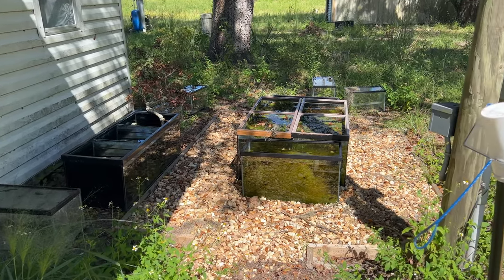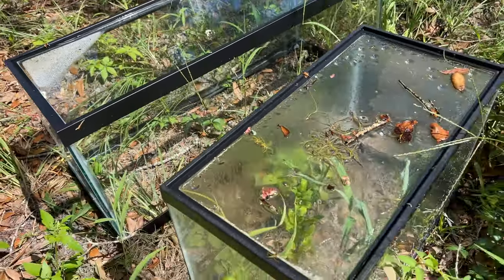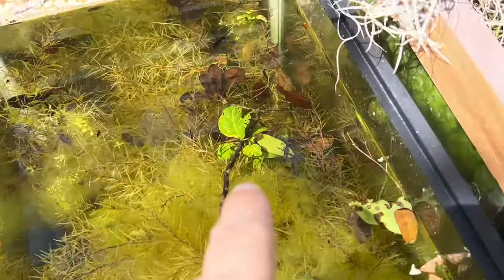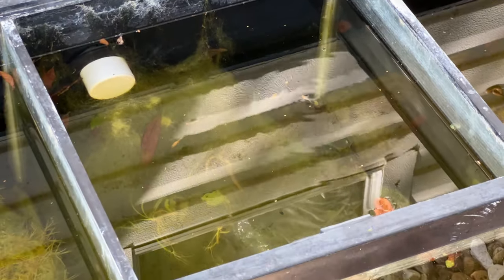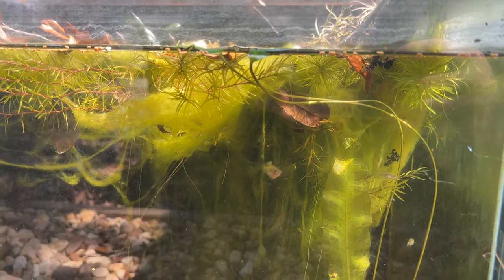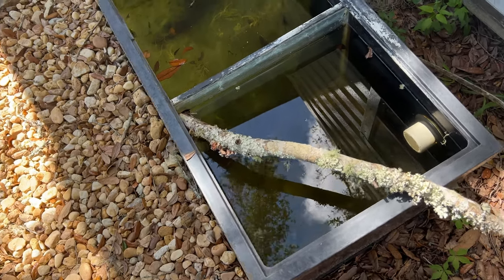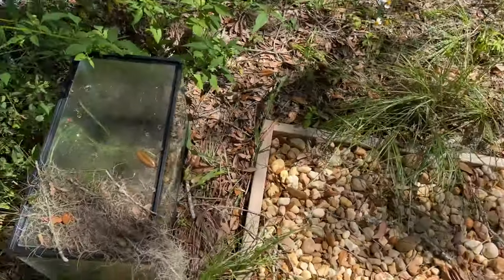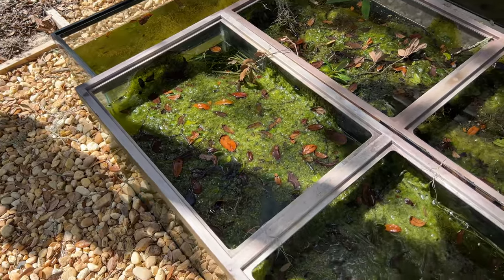Aquarium Garden Outdoors Fall Update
If you love clean Homebred top quality aquatics and rarities check out the site below. :D

LRB